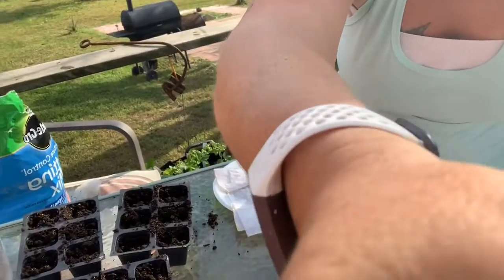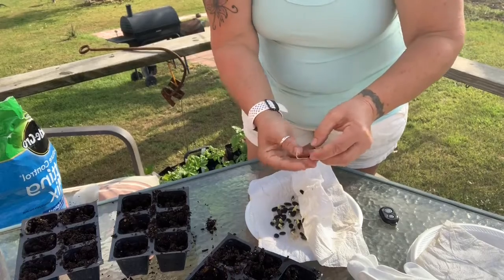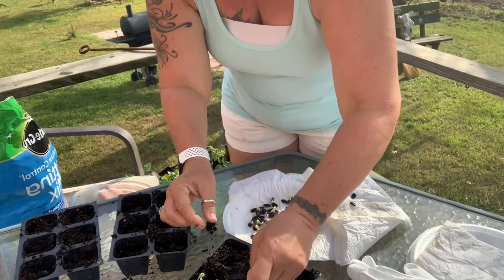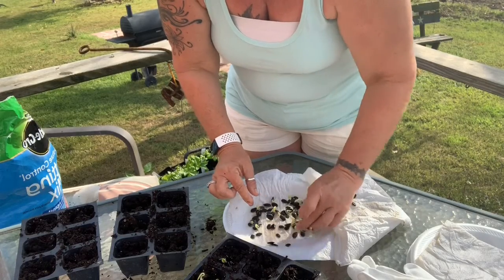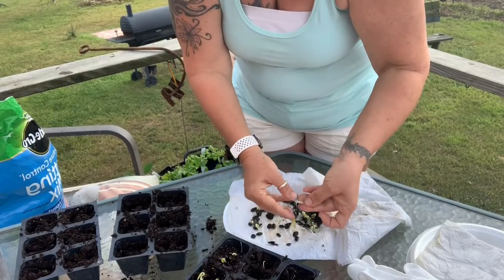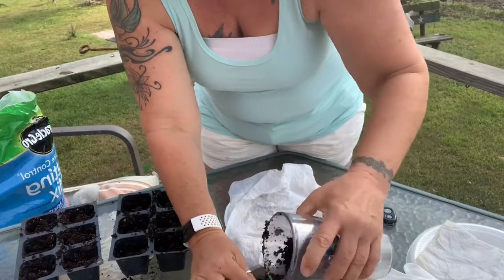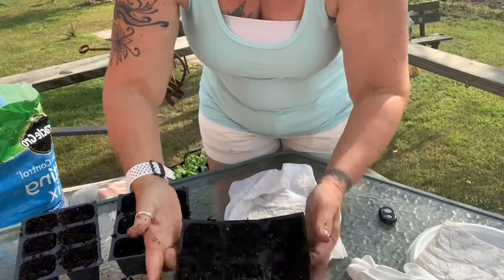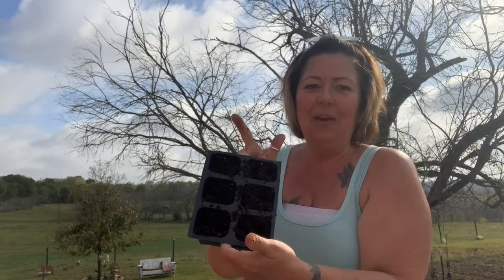The luffa Germinated!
The luffa was planted in their little Containers!  Now we wait!  Then we plant them in the garden.